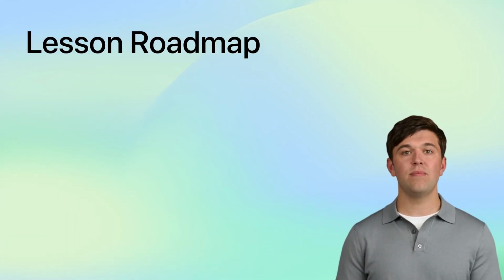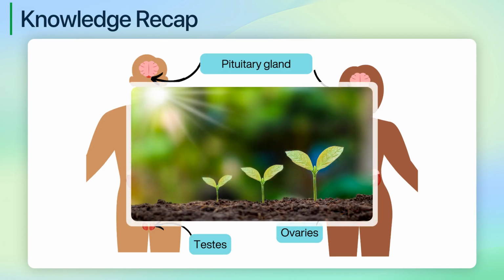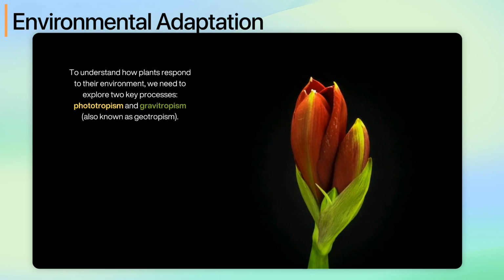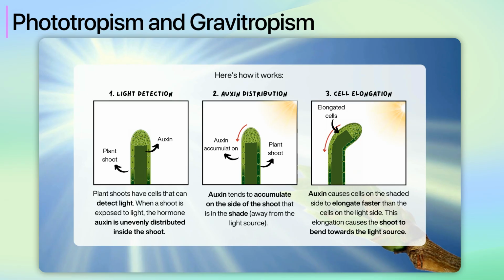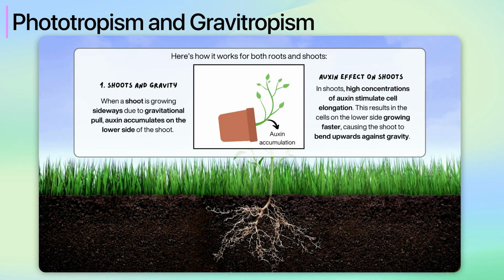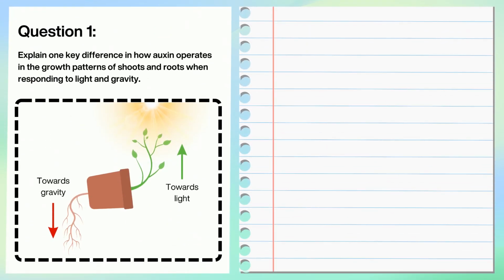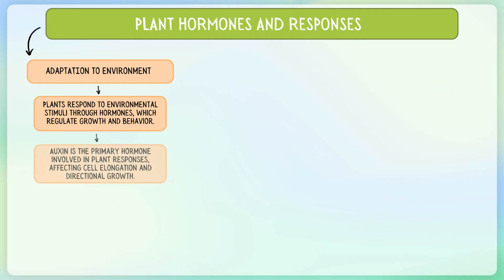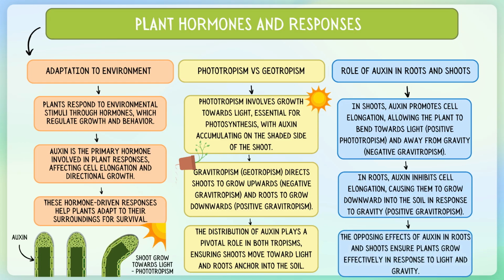Plant Hormones and Responses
Welcome to our enlightening lesson on Plant Hormones and Responses! In this video, we delve into how plants adeptly respond to environmental changes through the use of hormones. By focusing on phototropism and gravitropism (also known as geotropism), we will uncover the fascinating ways plants adapt to light and gravity, driven by the essential plant hormone auxin.

📚 In this lesson, you will learn:

- How to understand the dynamic role of auxin in plant growth by investigating its effect on cell elongation in roots and shoots.
- How to describe phototropism: the process by which plants grow towards light by concentrating auxin on the shaded side of shoots to maximise photosynthesis.
- How to explain gravitropism: the mechanism guiding roots to grow downward to stabilise the plant and access soil nutrients, and shoots to grow upwards, aided by auxin distribution.
- The differences in auxin influence between shoots and roots, contributing to efficient plant orientation and growth.

✨ Key learnings covered:

- Phototropism in detail: Understand how auxin accumulation on the shaded side of a shoot promotes growth towards light, enhancing photosynthesis.
- Gravitropism explored: Learn why auxin behaves differently in roots, inhibiting elongation on the lower side, thus directing roots downward and shoots upward.
- Real-world applications: Appreciate these hormone responses in enhancing agricultural practices, improving crop yields and sustainability by leveraging plant growth mechanisms.

By the end of this lesson, you'll master how plants ingeniously use hormones to adapt to environmental stimuli and how these principles are pivotal in biology and agriculture.

🤔 Common questions answered:

- How do plants respond to light and gravity using hormones?
- What is phototropism and how does it affect plant growth?
- How does gravitropism influence the direction of root and shoot growth?
- What role does auxin play in shoot and root development?
- How do phototropism and gravitropism differ in their processes?
- How do plants use auxin to adapt to their environment?

Embark on this fascinating journey of plant biology with us at Sophos Education, enhancing your understanding of GCSE Biology and the intricate world of plant hormones!